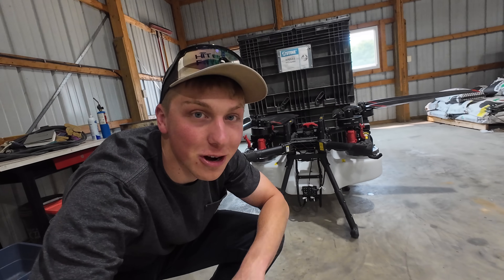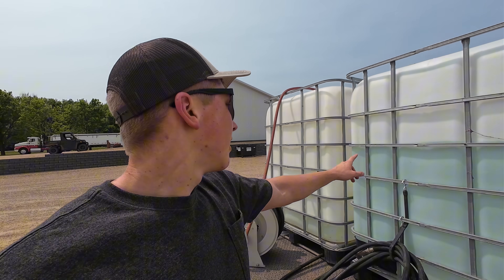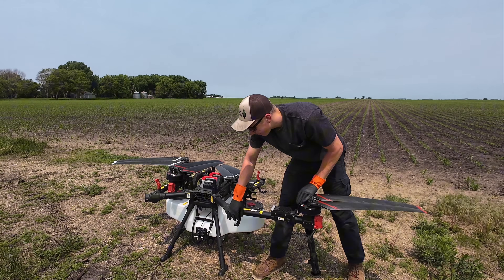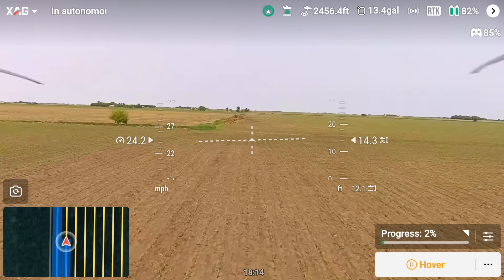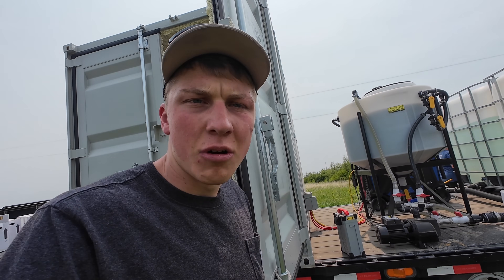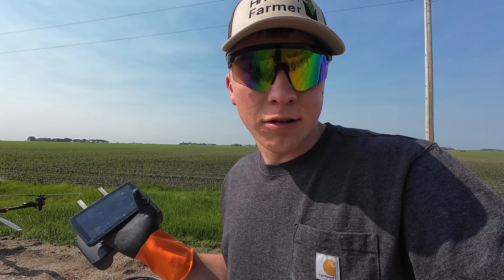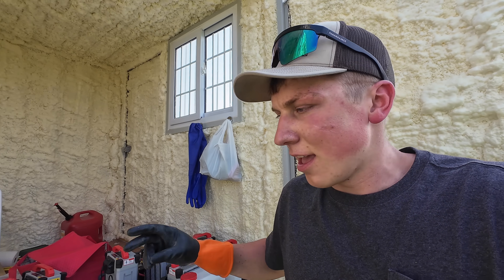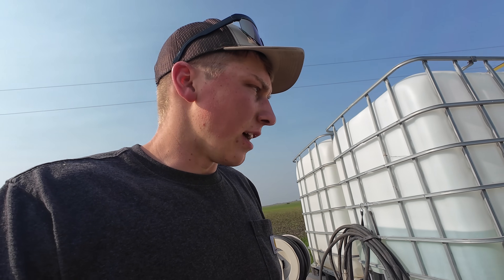First Spray Drone Field Test… and It Didn’t Work?!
Today I’m putting my spray drone and custom trailer to the ultimate test on the farm — flying my first full field. Of course, it didn’t exactly go as planned… Watch to see what went wrong, what I learned, and how this spray drone handled its first big job!

In this video, I test my XAG P150 spray drone on a real field for the first time. I walk through how I built my spray drone trailer, how I set up the drone for spraying, what went wrong on day one, and how I fixed it to finish the job. This video is an example modern farming technology in action!